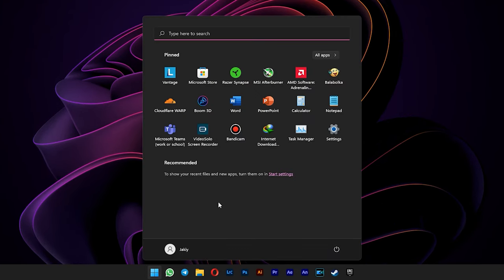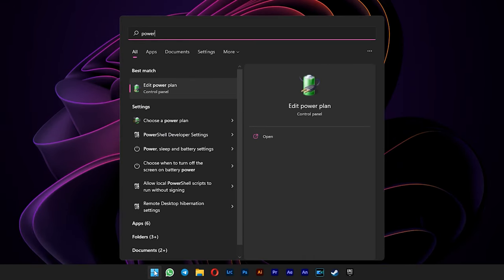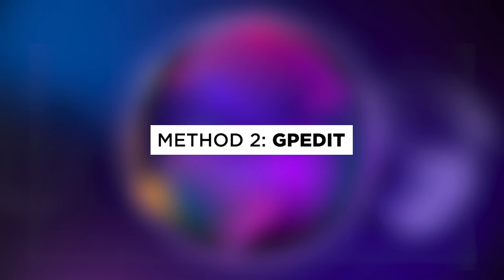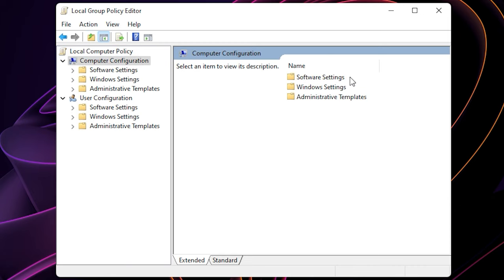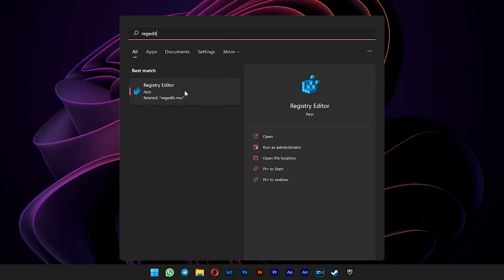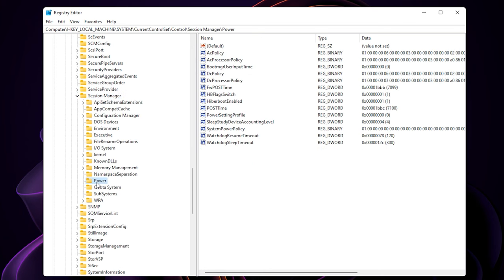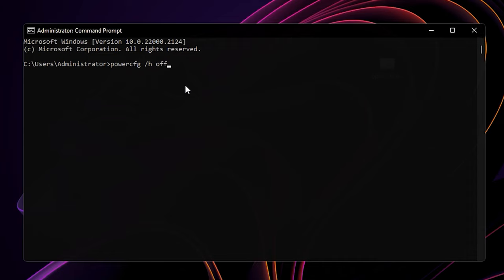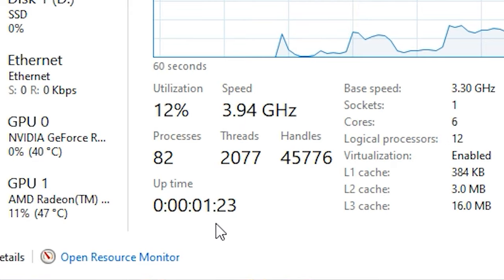This is WHY Your PC Running Slow Over Time!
In this video I'm showing you how to disable the fast startup, usually enabled by default. Well it's designed to speed up the boot up process but at what cost?

📁 SOURCE LINKS 📁